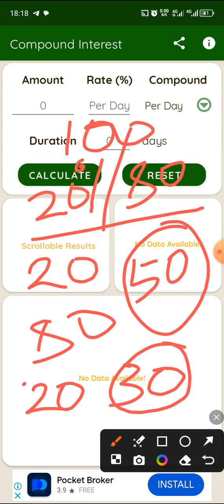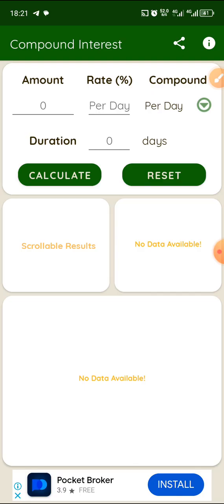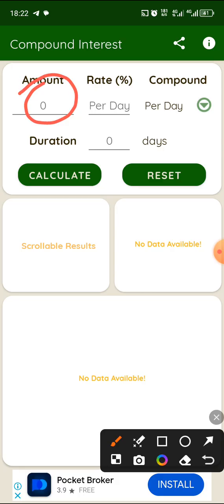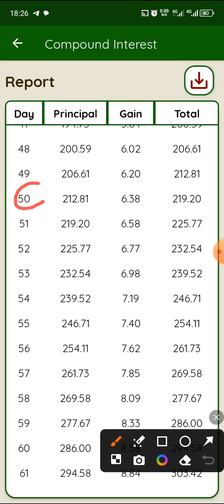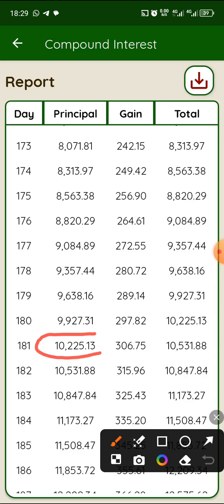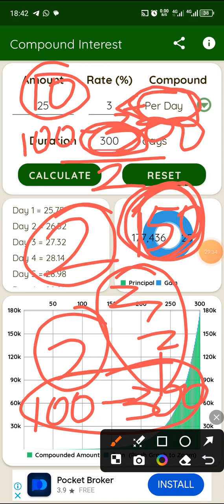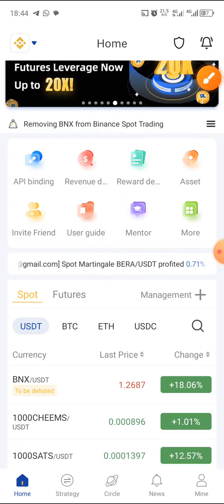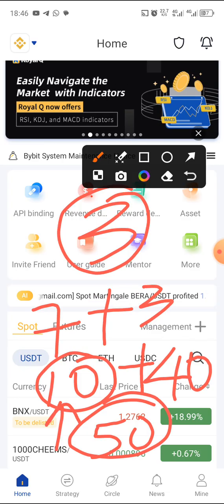HOW TO COMPOUND SMALL CAPITAL TO BIG CAPITAL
Learn how you can turn you $100 to $100,000